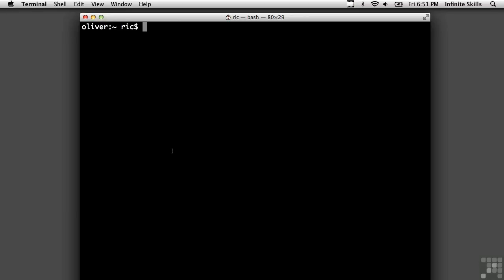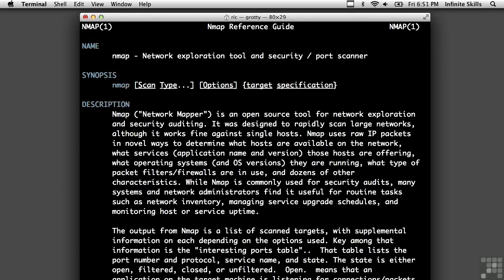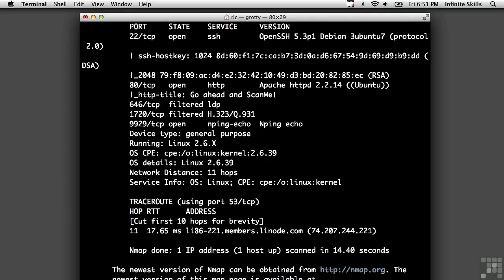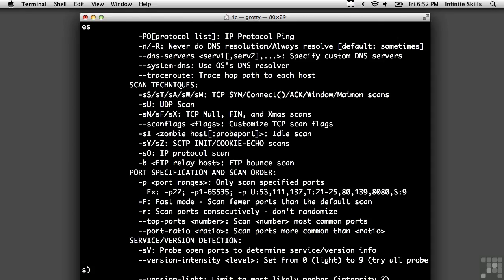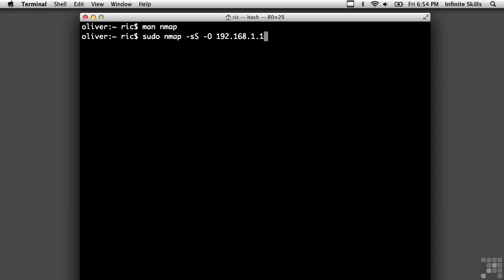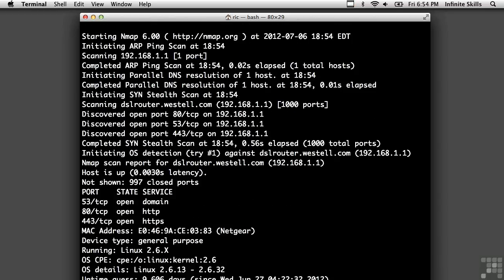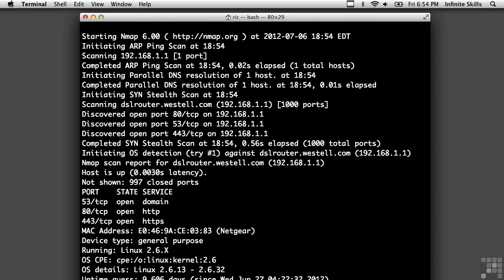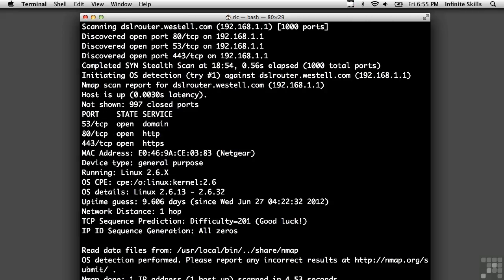0502 Using NMAP